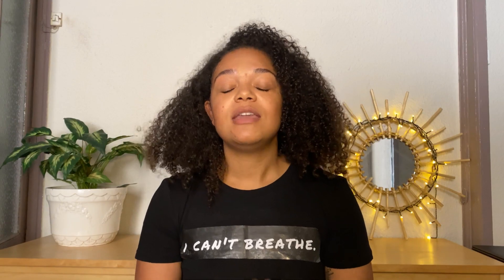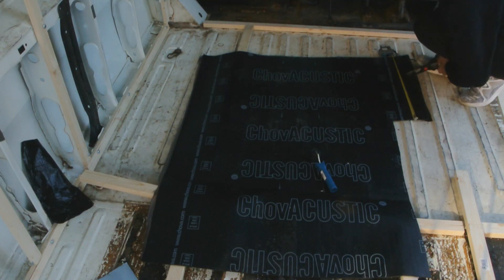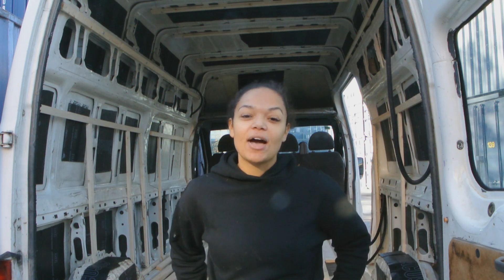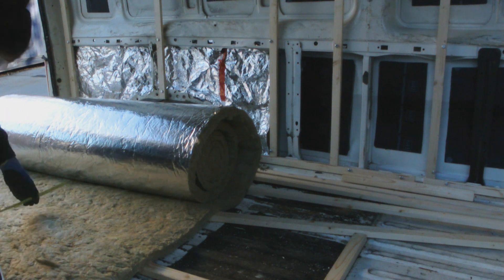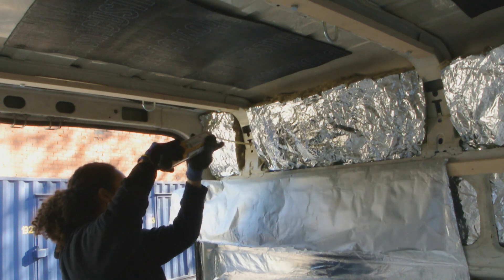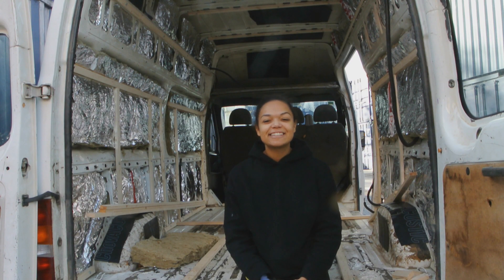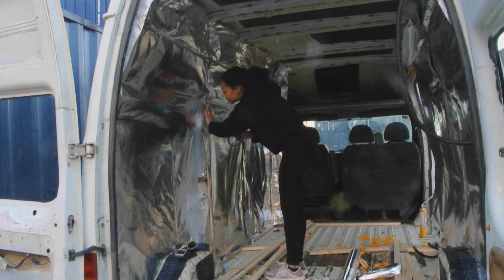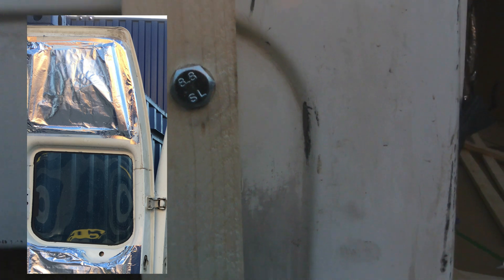How to sound-proof, insulate & vapour-barrier your van | Solo female van build | E.3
ALL PROCEEDS FROM LAST WEEKS AND THIS WEEKS’ SALES OF THE VAN GUIDE WILL BE DONATED TO BLACKLIVESMATTER CAUSES. I will show you exactly where I donated the proceeds to in next week’s video.

Black lives matter causes:
• A list of 115 blm causes to which you can donate in the USA
• A list of blm causes to which you can donate in the UK & USA

This is video #3 in a 7/8-part series of the solo female van conversion.

In the previous videos I gave you a bit of background on why I wanted to do van life and a van to camper conversion as well as showed you how I prepped the van, built the structure, fixed the rust and installed the windows and skylights.

Timestamps:
1. Soundproofing the van @ 1:20
2. Insulating the van @ 2:56
3. Vapour-barriering the van @ 6:33
4. What I did on the doors @ 8:43

I’m definitely looking to do another van life build, this time to live in it and experience living the van life and van life Europe (and North America!). But I probably would also rent it out so that other people can experience the joys of living in a camper van.

See my Pinterest page with loads of van life conversion resources

For a list of 160+ products I used to do my van transformation (Spain, UK and USA links) see the eBook guide

The van conversion guide also has:

• PRICE GUIDE to show you exactly what I spent and where
• RESOURCES in abundance, including about rules and regulations
• STEP-BY-STEP process of how I did everything
• ANNOTATED PICTURES to show you how things worked